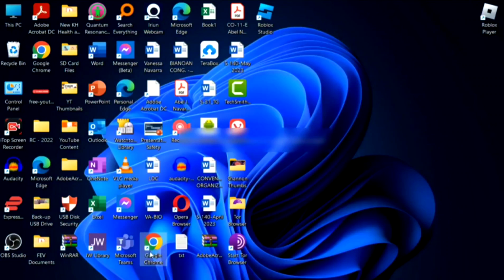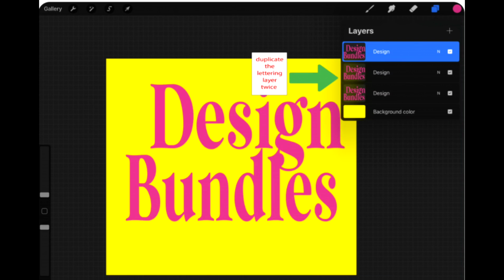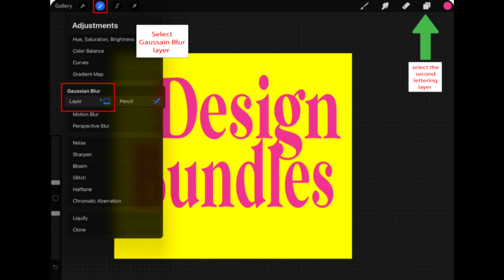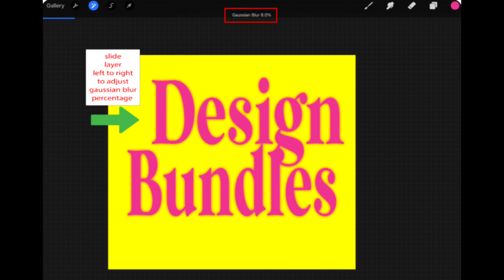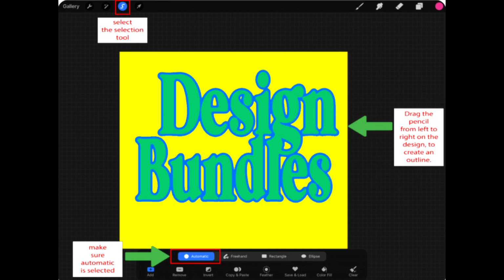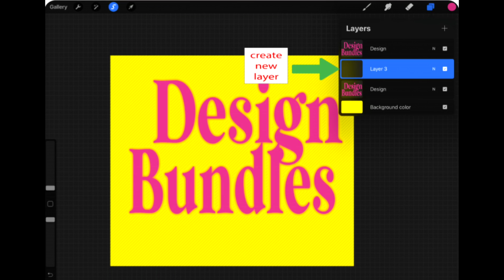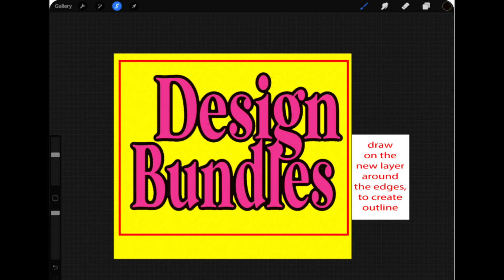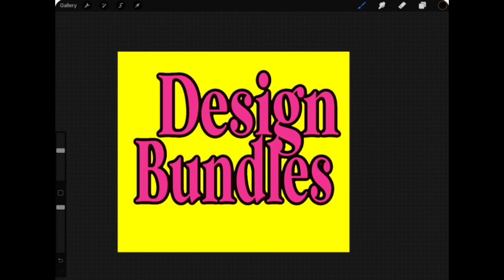How To Outline Text In Procreate